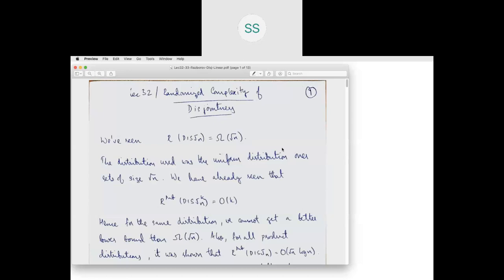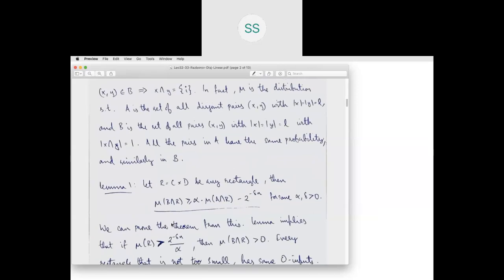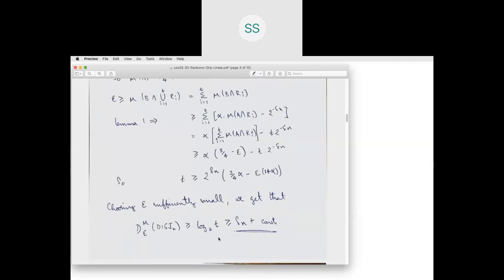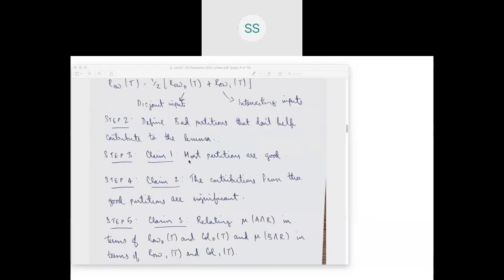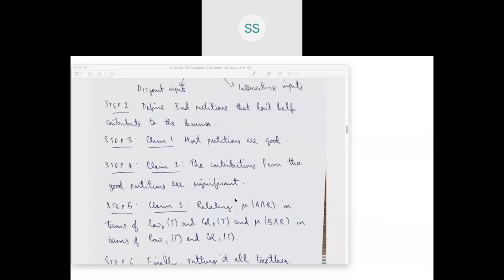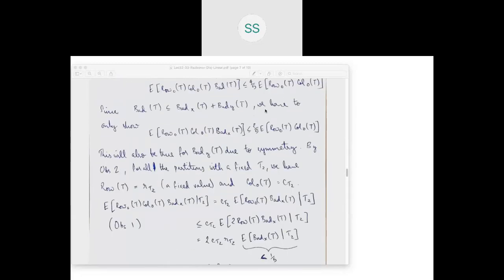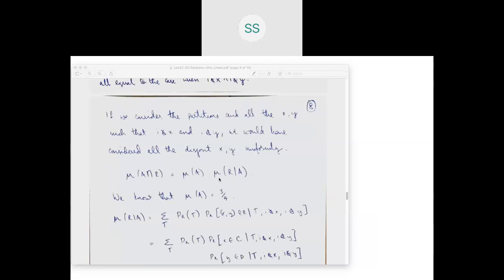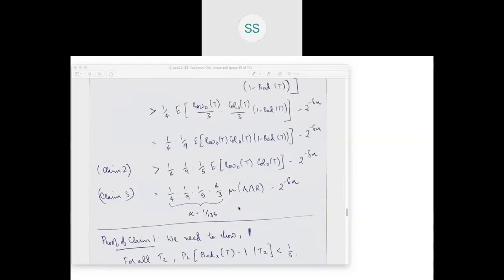Linear Lower Bound for the Randomized Complexity of Disjointness - Part 1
In this lecture, we start the proof of the linear lower bound for the randomized complexity of disjointness. The proof that we present is due to Razborov (1992), though the result was first proved by Kalyanasundaram and Schnitger in the same year.